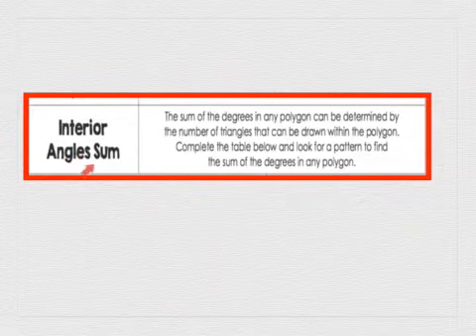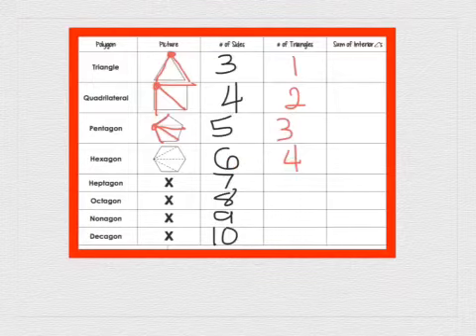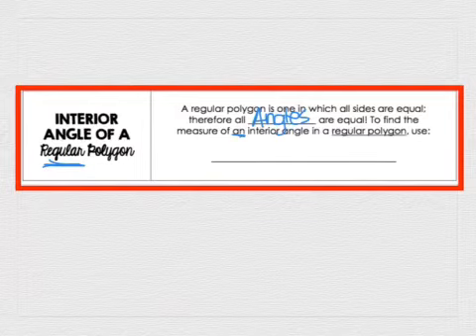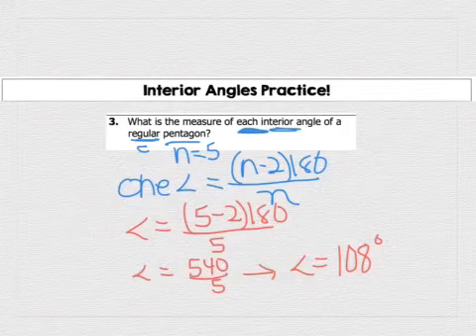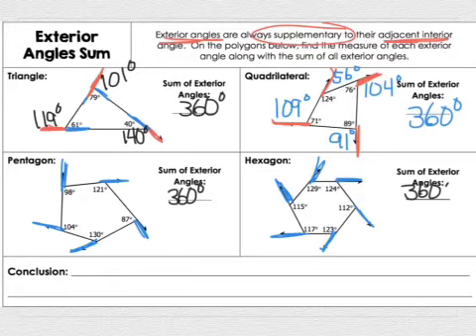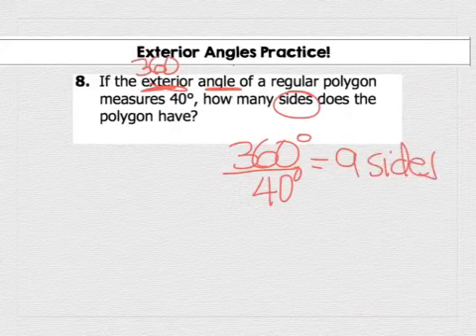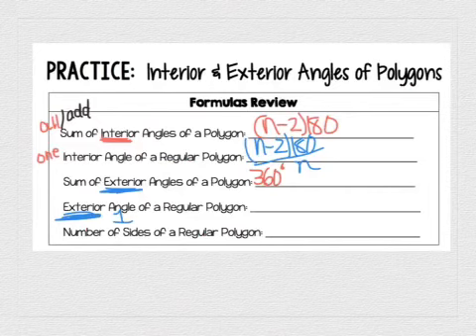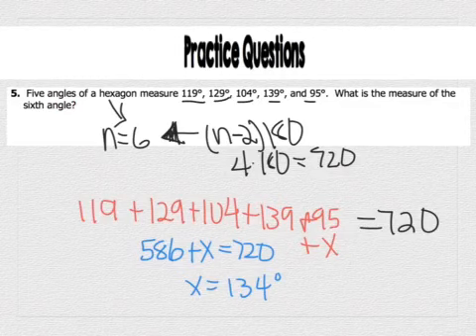U7 D1 part 1